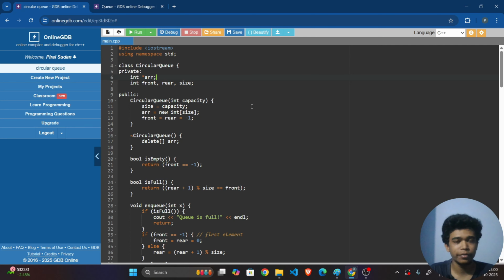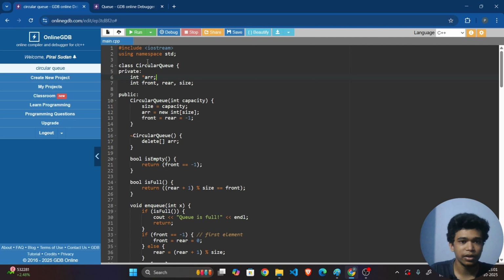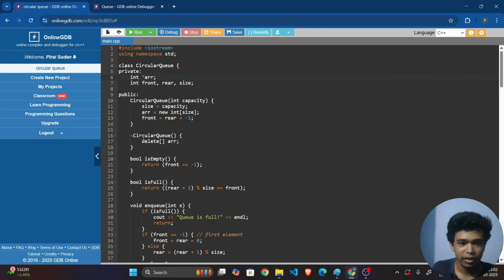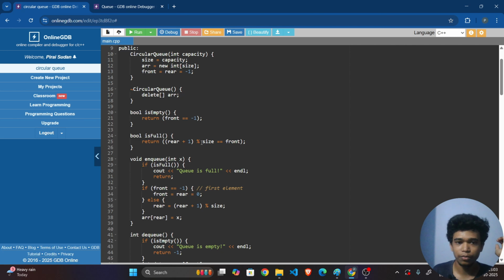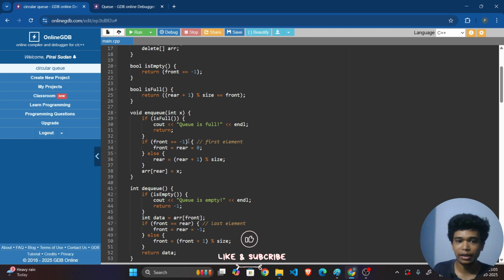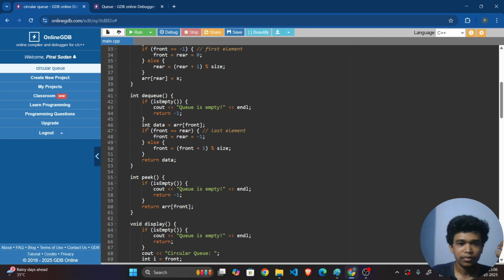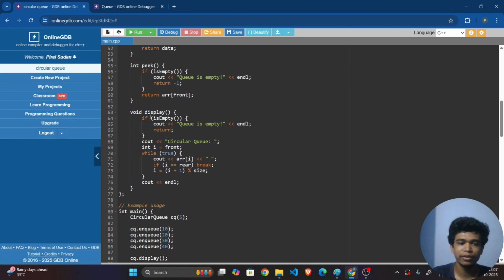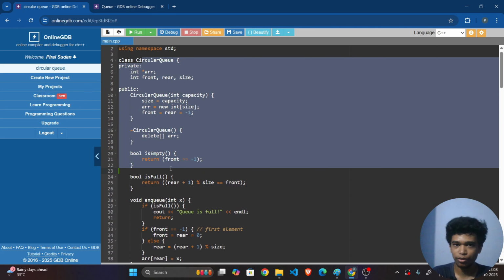Code Implementation of Circular queue using Linked List | GATE Exam | End - Semester preparation.